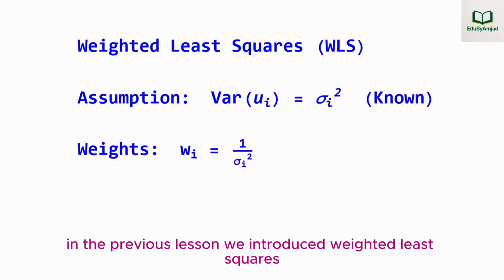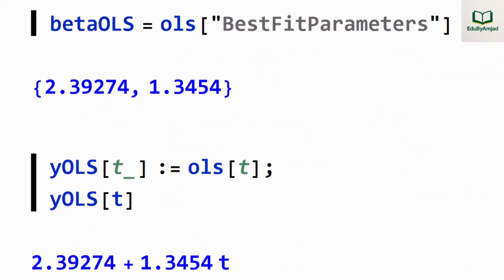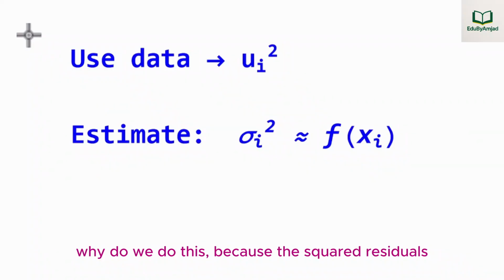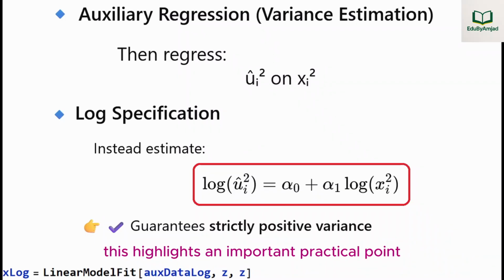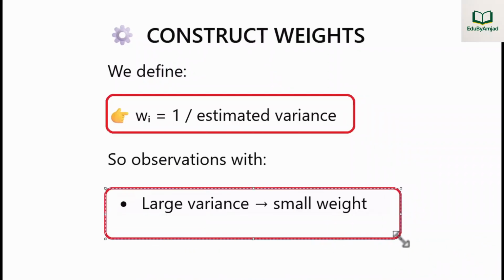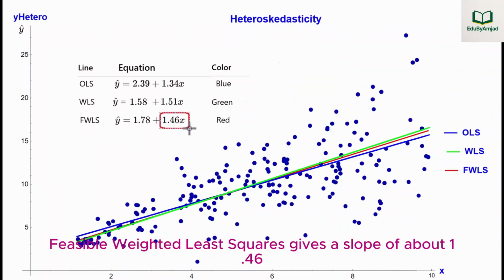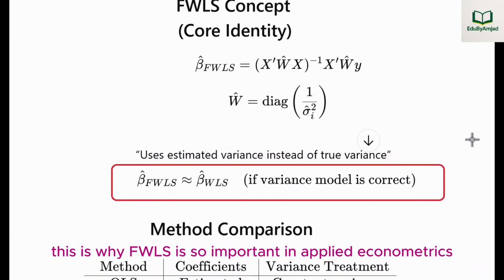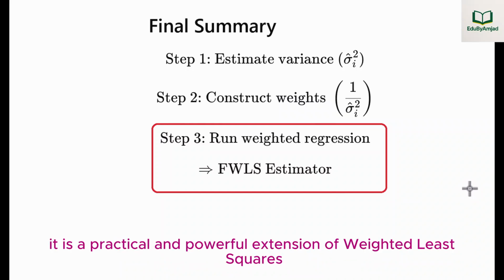Feasible Weighted Least Squares (FWLS) Explained | Fix Heteroskedasticity in Regression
This video is part of a structured Econometrics course for AP, IB, A-Level, and undergraduate students.

Learn how Feasible Weighted Least Squares (FWLS) solves heteroskedasticity when the error variance is unknown. This step-by-step tutorial shows how to estimate the variance function using OLS residuals, construct weights, and run a more efficient regression.

Why heteroskedasticity makes OLS inefficient
Why optimal Weighted Least Squares requires known variance
How FWLS estimates the variance from residuals
Why we regress log(residual²) on explanatory variables
How to construct weights from the estimated variance
How FWLS approximates optimal WLS
When to use Robust Standard Errors instead of FWLS
OLS vs WLS vs FWLS comparison

Feasible Weighted Least Squares is a core method in applied econometrics and empirical research. It improves efficiency when heteroskedasticity is present and the structure of the variance can be modeled.

Chapter Summary

00:00 – Recap: Weighted Least Squares assumption
00:15 – The real-world problem: Unknown variance
00:37 – FWLS intuition
01:09 – OLS baseline regression
02:05 – Detecting heteroskedasticity
02:28 – Step 1: Compute residuals
02:50 – Step 2: Square residuals
03:09 – Step 3: Estimate log-variance model
03:43 – Why the log transformation matters
04:29 – Functional form and misspecification risk
04:46 – Robust Standard Errors vs FWLS
05:06 – Estimated variance function
05:25 – Step 4: Construct weights
06:03 – Step 5: Run Weighted Least Squares
06:23 – FWLS regression results
06:46 – OLS vs WLS vs FWLS comparison
08:06 – Weighting intuition
08:52 – OLS vs Robust vs WLS vs FWLS
09:45 – Final summary